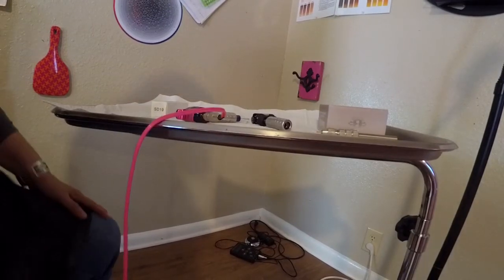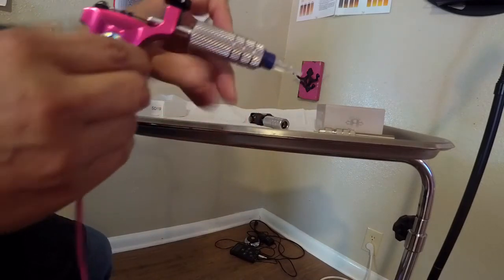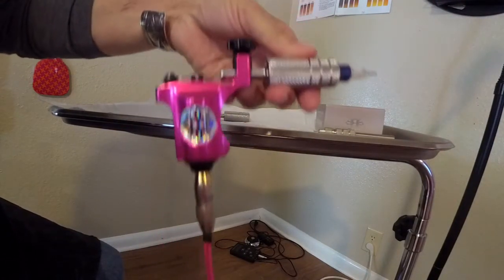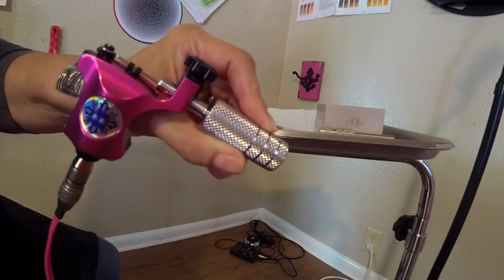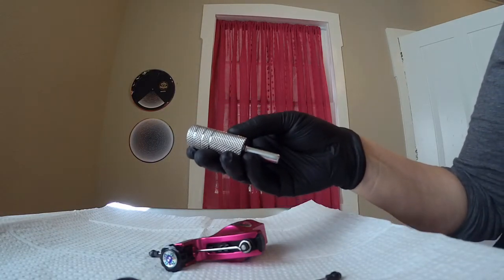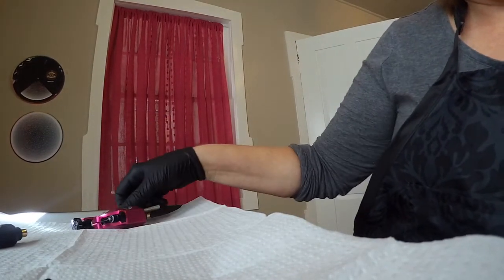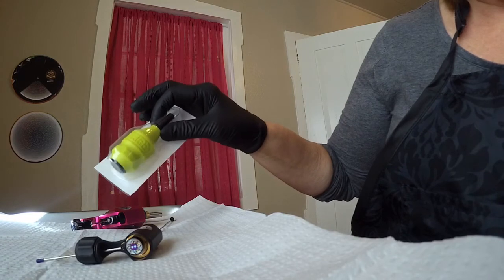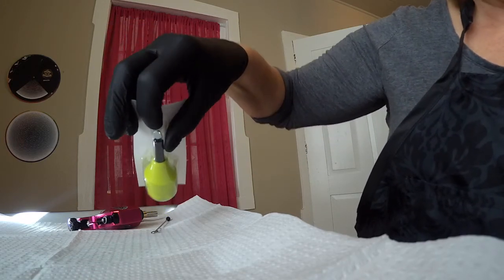Stainless and Disposable Grips for Rotary Tattoo Machines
In this video I review the stainless grips made by T Tech for cartridge tattoo needles.  I tested these grips on my Bishop Rotary V6 and Bishop Rotary Magi.